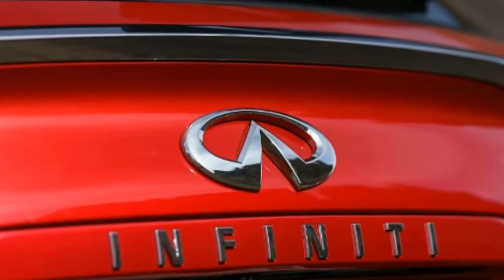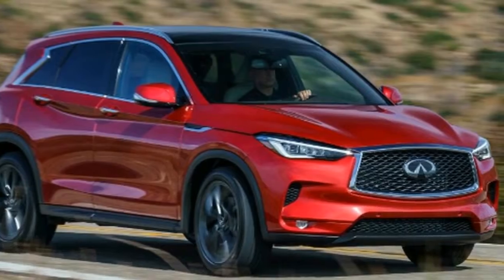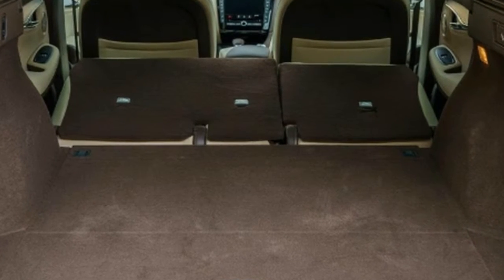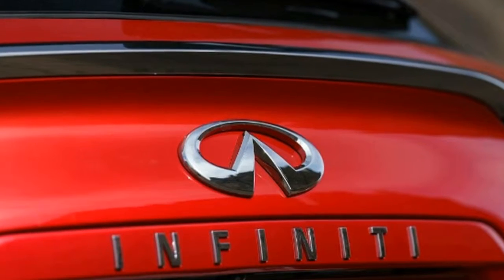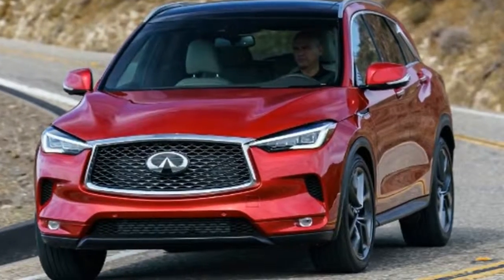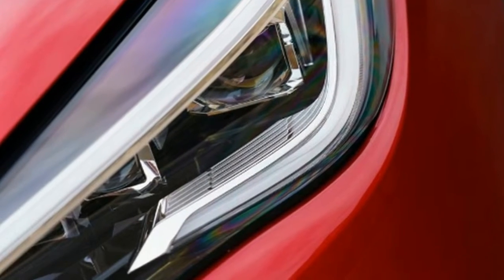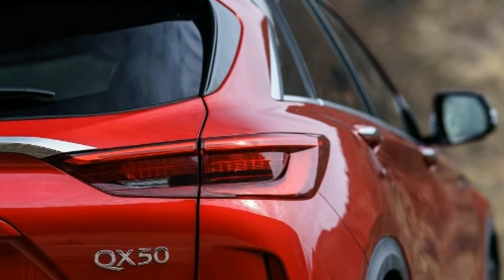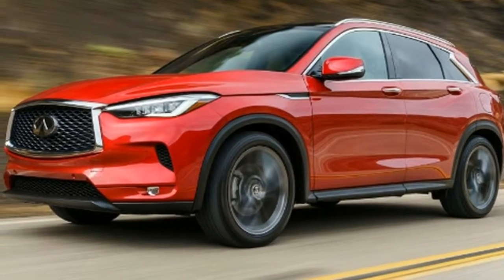New Infiniti QX50 2018 review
deskripsi = We find out if clever VC-T engine tech can make the new Infiniti QX50 SUV a big player
It’s been three years since the QX50 disappeared from Infiniti’s showrooms in the UK, and now a new version is poised to go on sale. It’ll land in America first, with sales in Europe following in about 12 months.

Infiniti’s new 2.0-litre four-cylinder Variable-Compression Turbo (VC-T) engine is under the bonnet, which we’ve already sampled in an early QX50 prototype. However, this is our first chance to see just how it behaves in what is virtually the finalised production car.

By Gallery Automotive